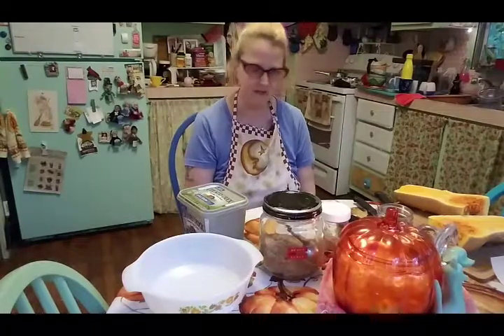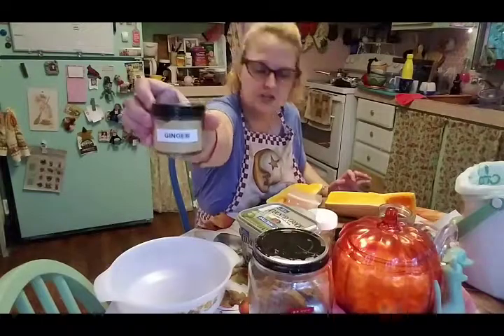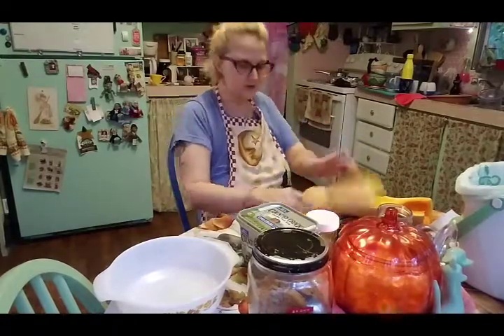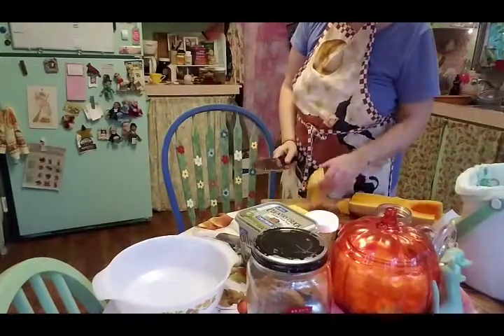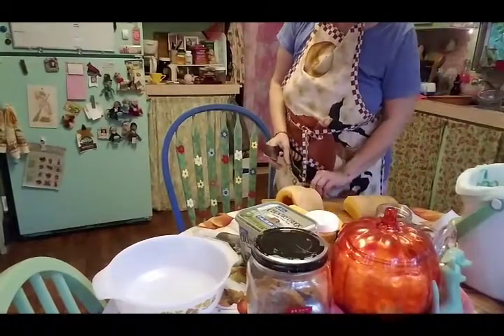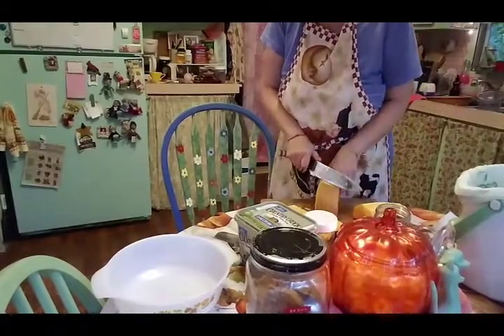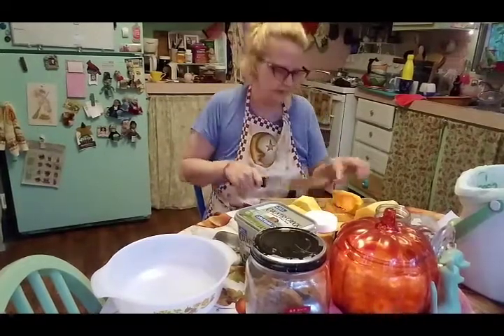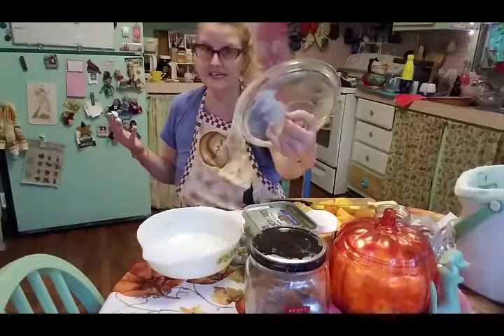GYPSY'S KITCHEN - Baked Butternut Squash PT 1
The first of a 3-part series on my version of Baked Butternut Squash.

I hope to do more cooking videos in the future.

INGREDIENTS LIST:
Butternut squash
Ground Cinnamon
Ground cloves
Ground Ginger
Dried Rosemary
Dried onion
Dried elderberries
Brown sugar
Butter or margarine
Water